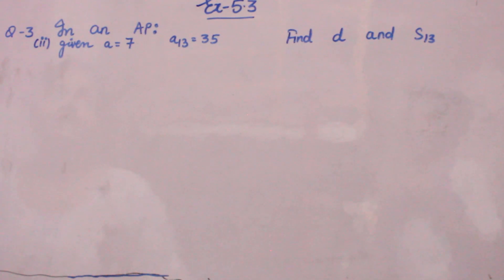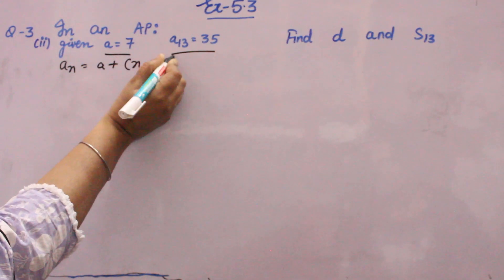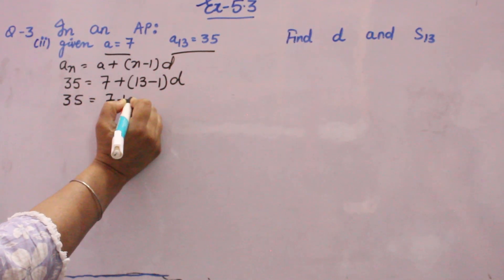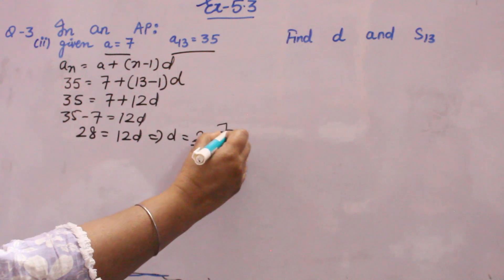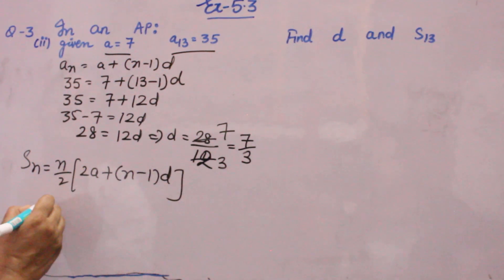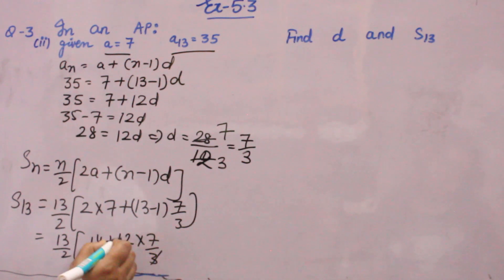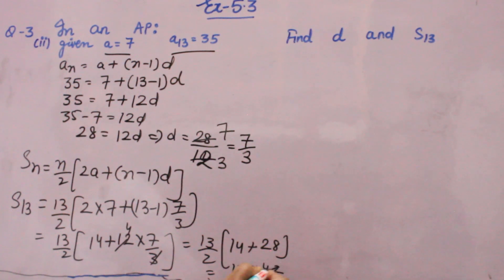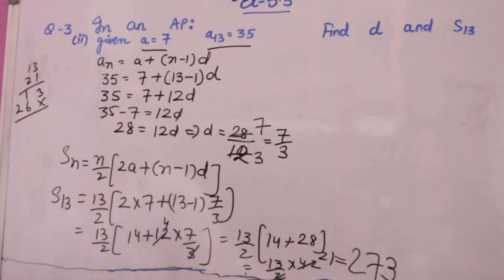In an AP : given a=7 a13 = 35 find d and s18